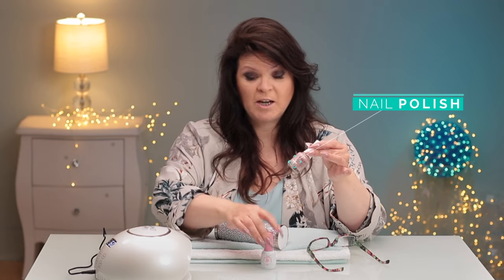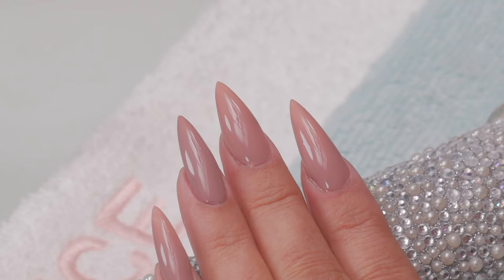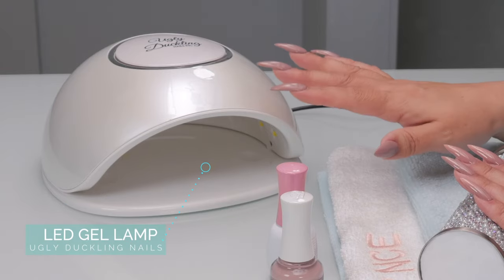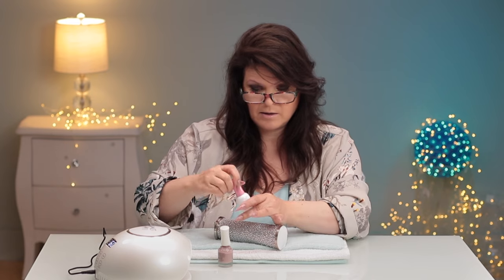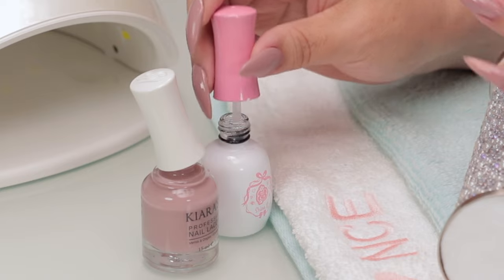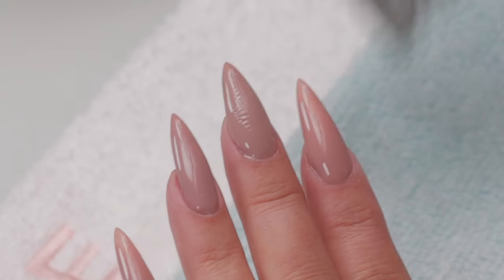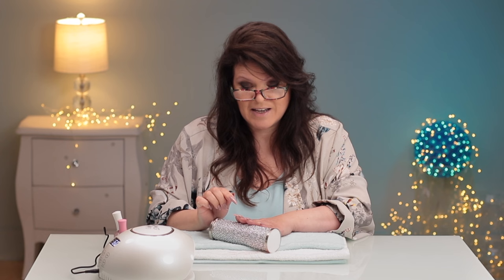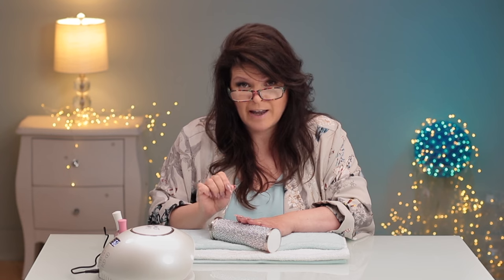How To: Gel Over Polish - No Wrinkles!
Do you have a color of Nail Polish you love, but want the durability of Gel? Suzie shows how to use a Gel Top Coat over regular Polish, and keep it from wrinkling!

Products Used in this video:

Rose Bonbon Nail Lacquer
Kiara Sky

Shine E Gel
Exclusive Nail Couture

LED Gel Lamp
Ugly Duckling

Suzie was not paid to promote the products in this video, and does not receive a commision from sales. Some products were given to Suzie to try, and she is sharing her experience of using the products with her viewers. Links to products are provided as a courtesy to Suzie's viewers.